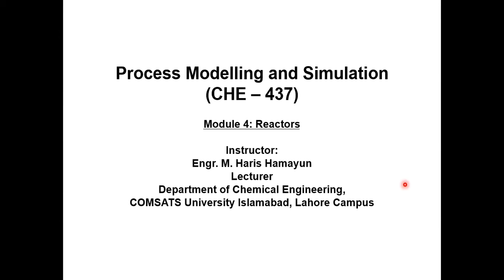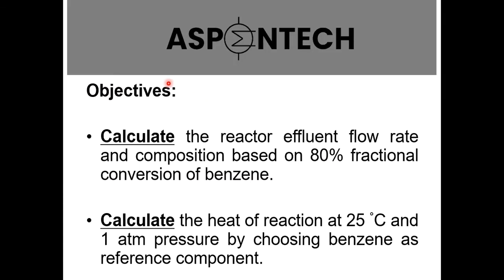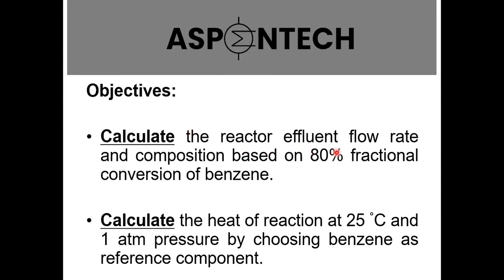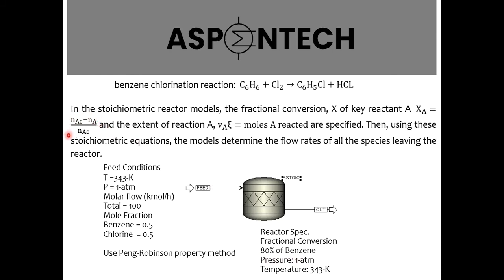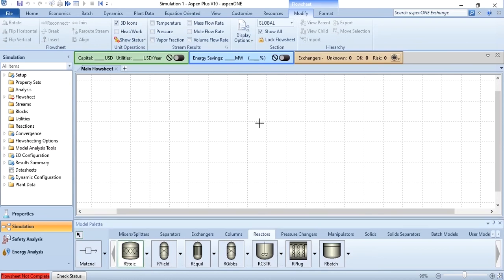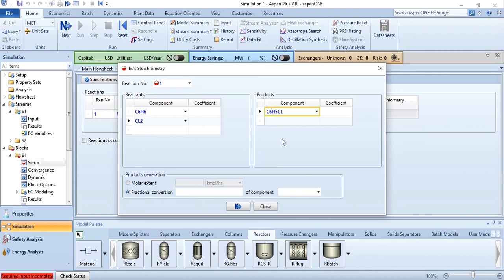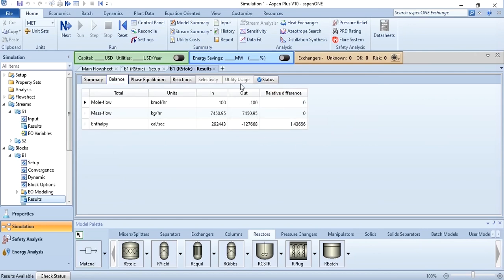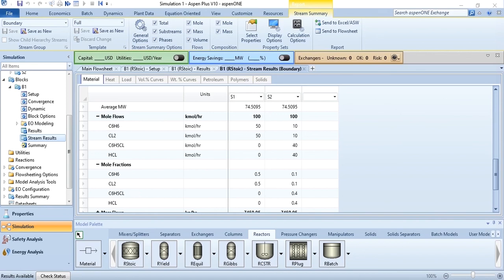Simulation of Stoichiometric Reactor (RSTOIC) in Aspen Plus - Reactor Modules - Lecture # 56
Learn to simulate Stoichiometric reactor, also known as RSTOIC in Aspen Plus.